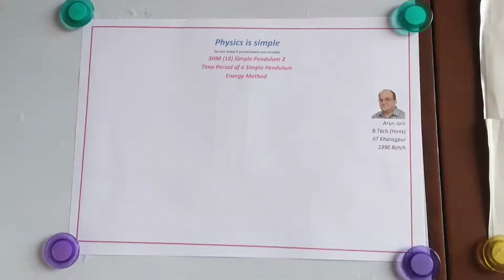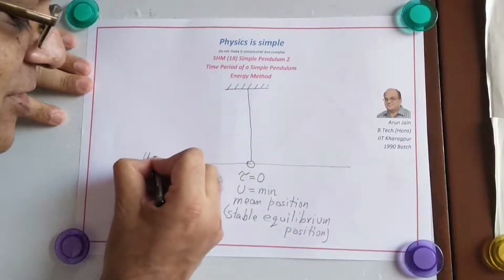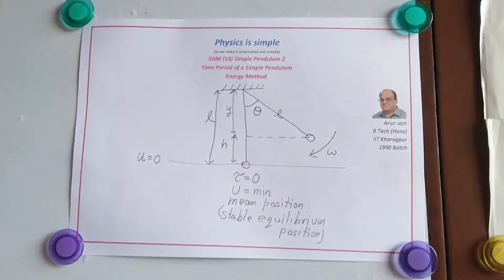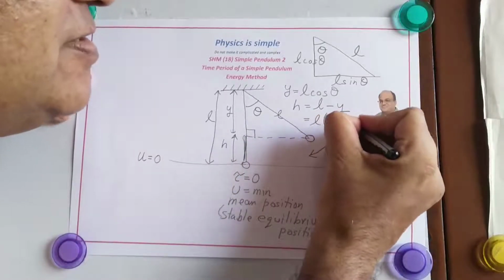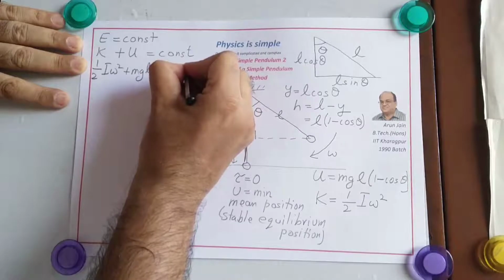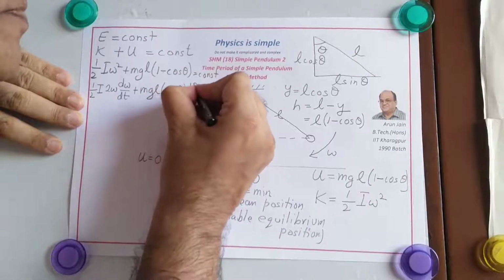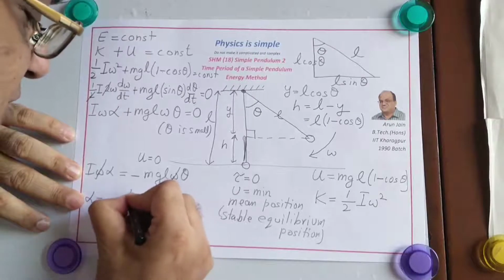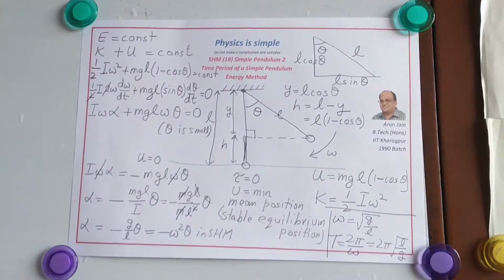18 SHM 18 Simple Pendulum 2 Revised